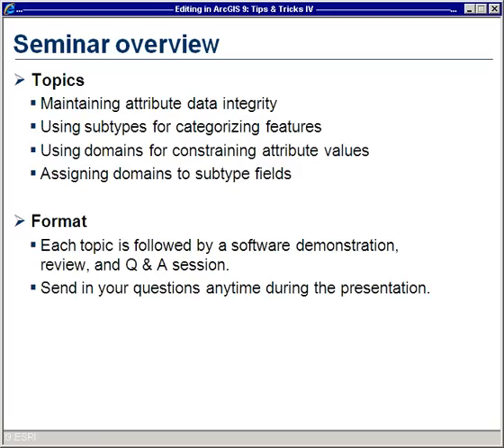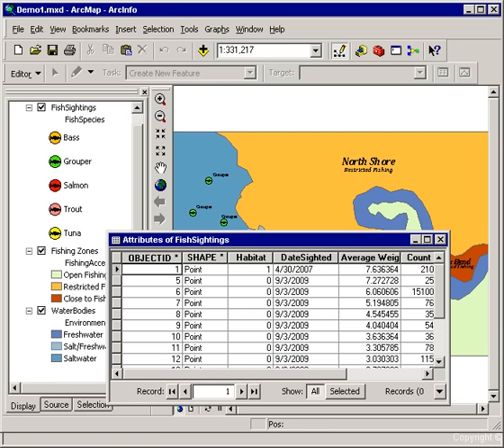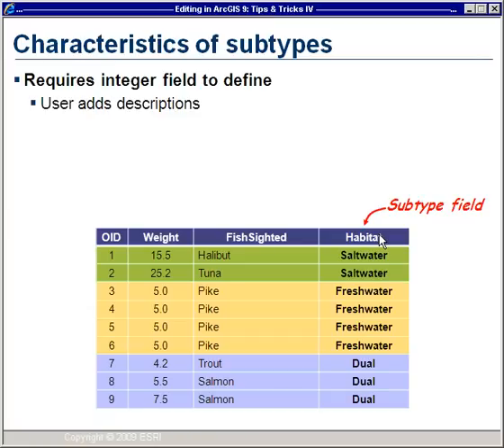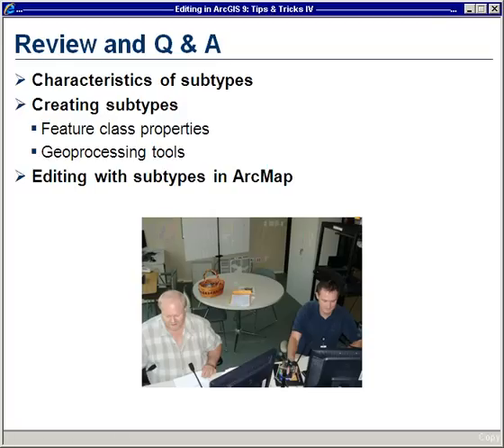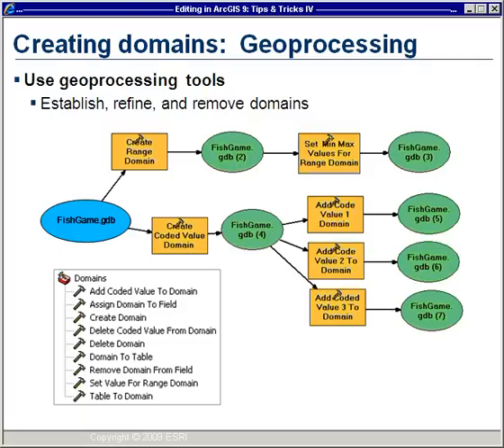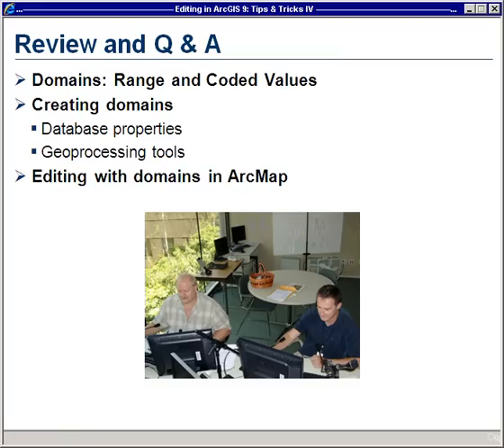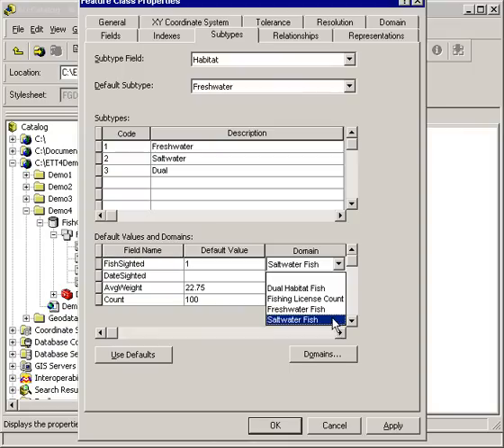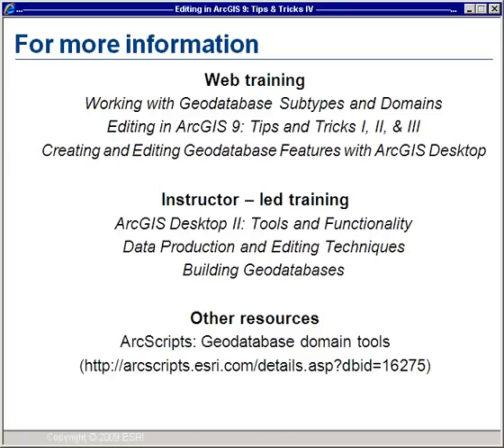Editing in ArcGIS 9 Tips and Tricks IV